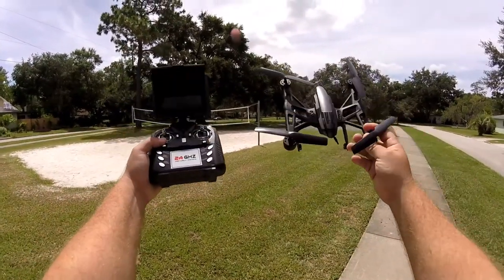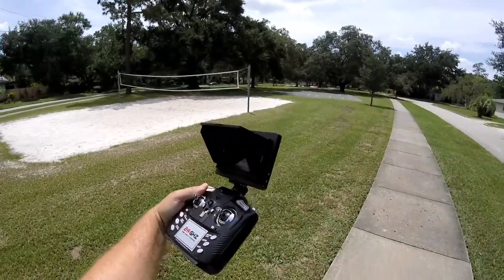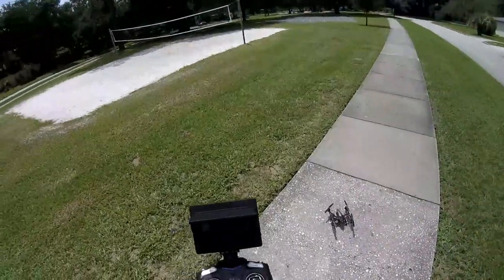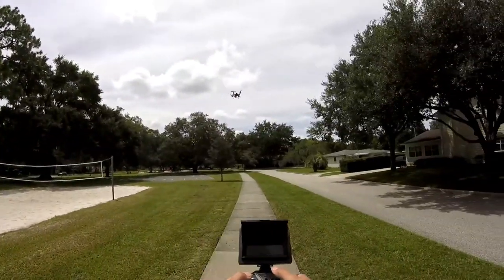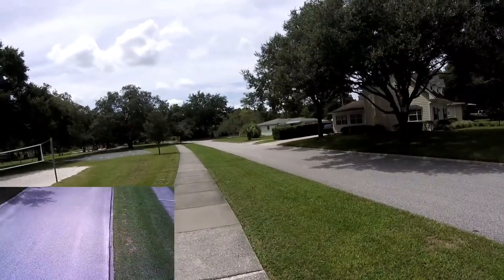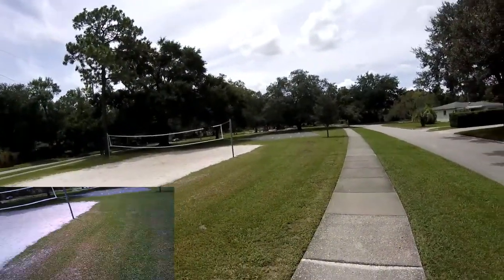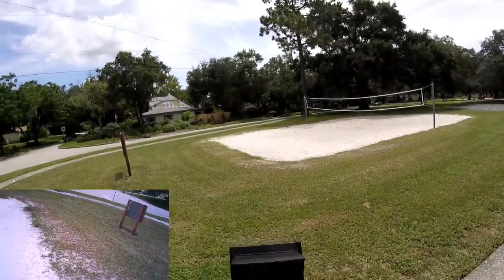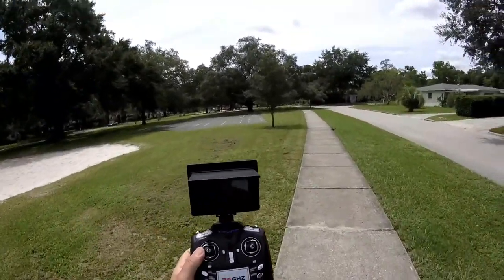Pioneer UFO JD509 Review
Purchase link for the JD509